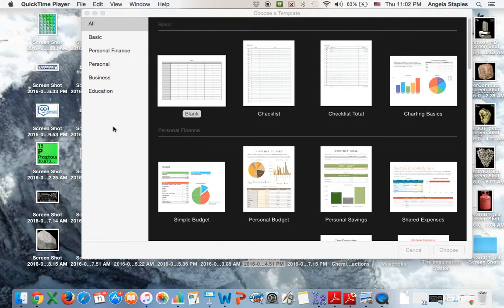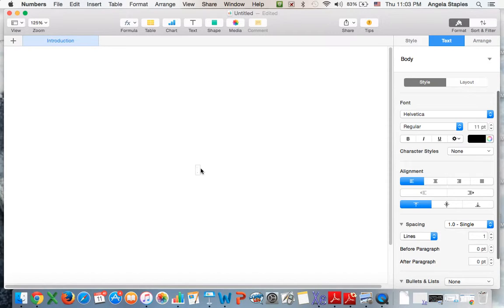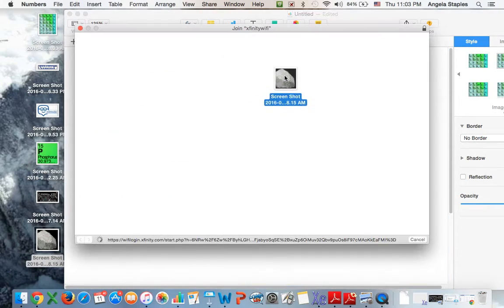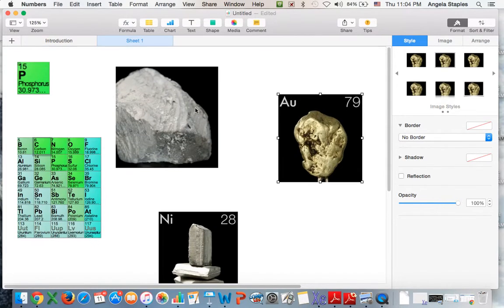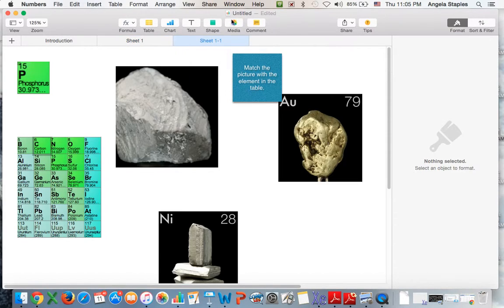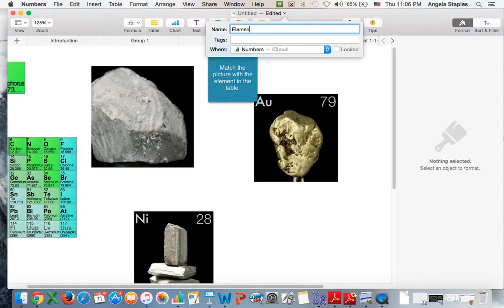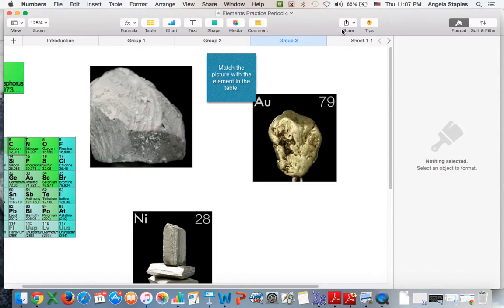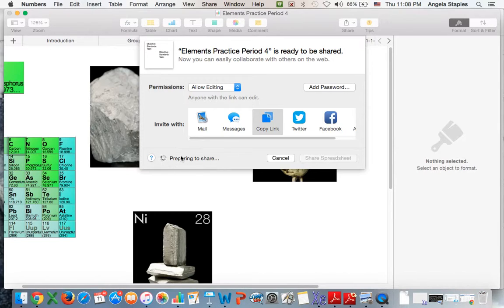Create and Share Numbers